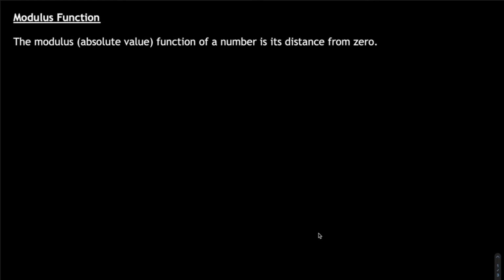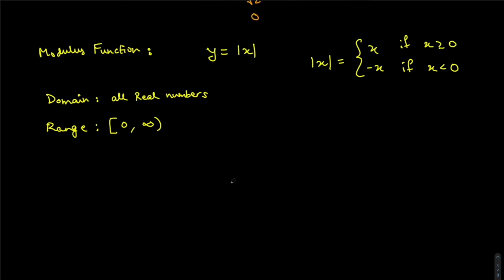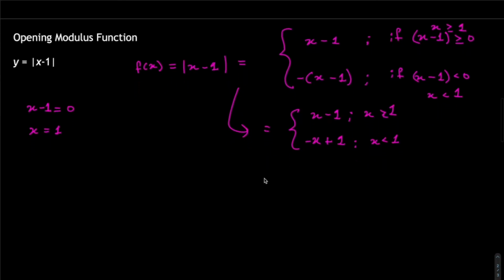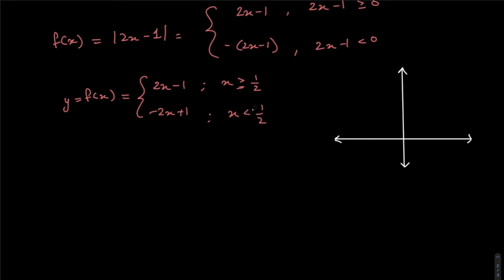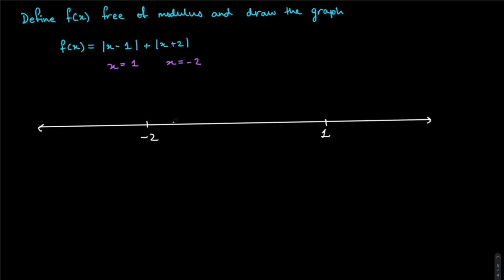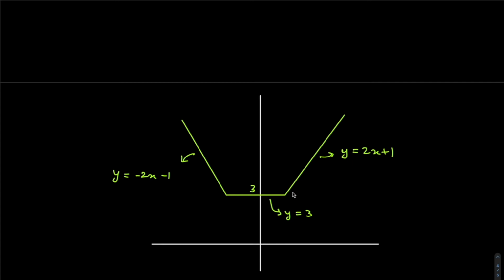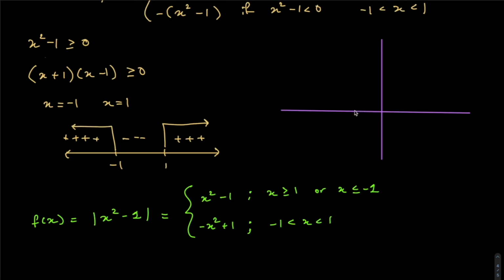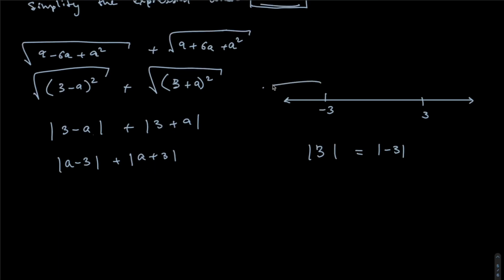IB Mathematics | Functions L9 | Introduction to Modulus Functions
This video tutorial introduces and discusses modulus functions

Find the PDF of this video's notes on the

0:00 Modulus Functions
8:20 How to Open Modulus Functions
13:13 Example 1
20:00 Example 2
28:20 Example 3
33:21 Special Case
35:08 Special Case Example